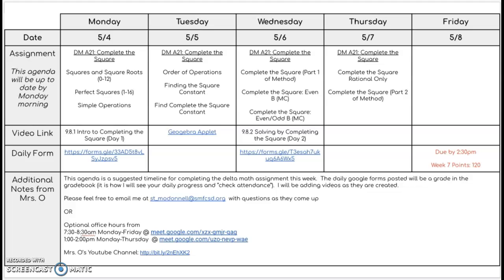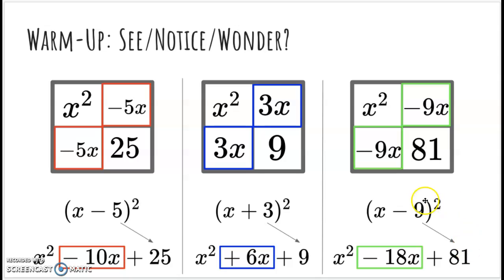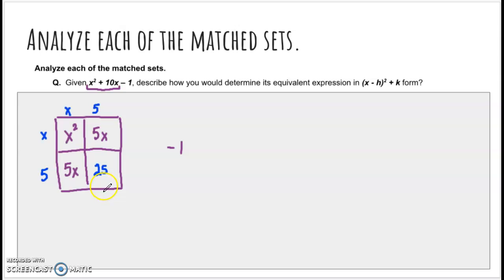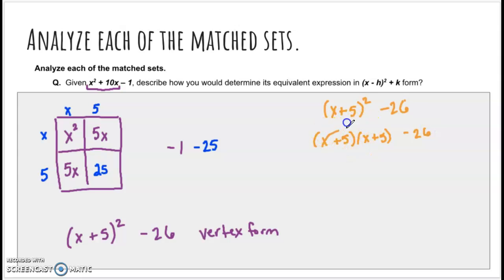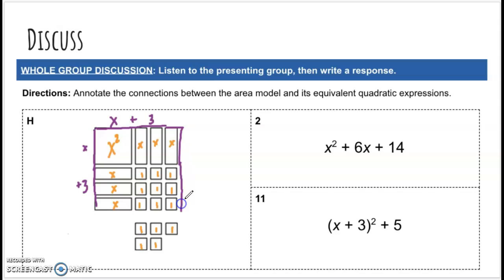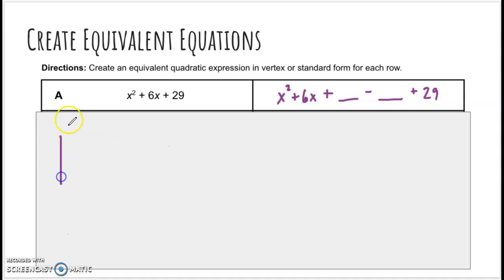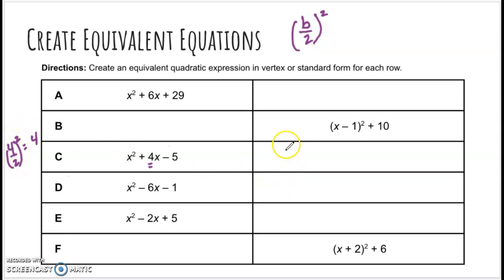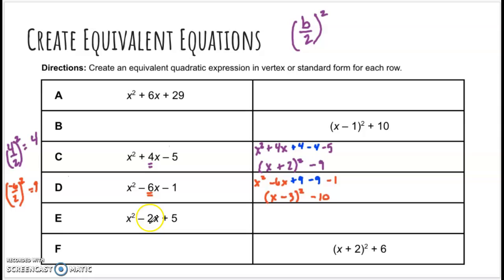9.8.1 Completing the Square (Day 1)